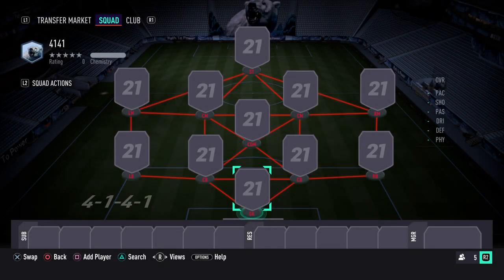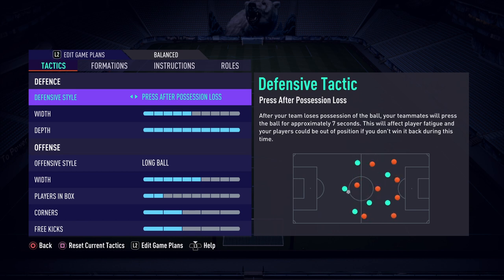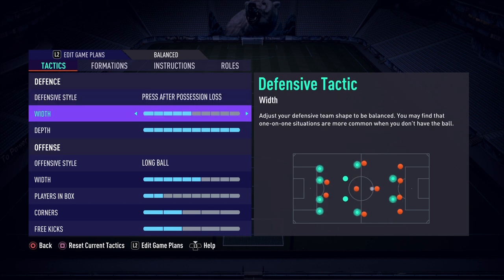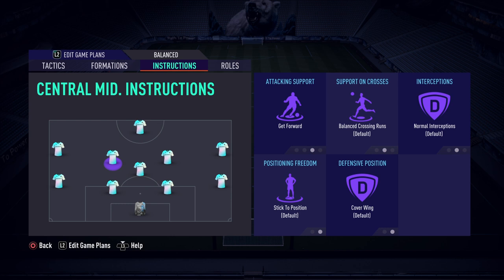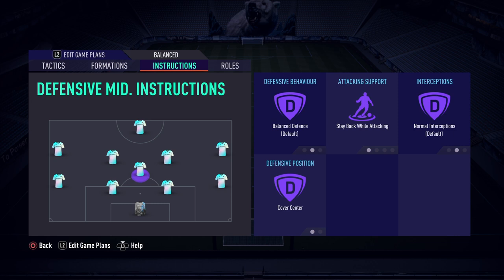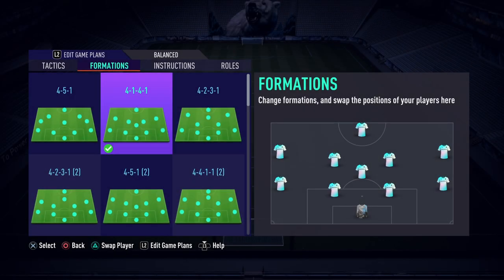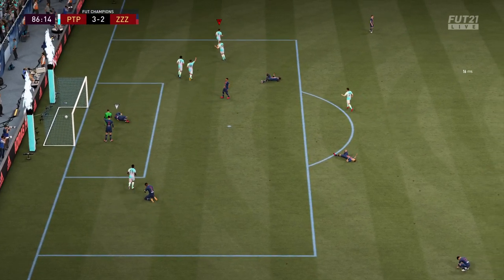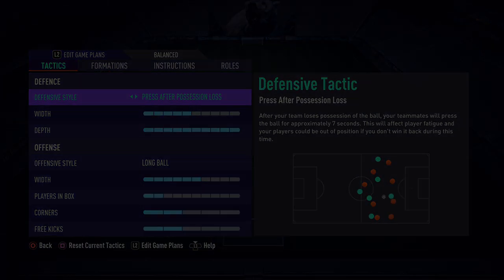REVIEWING AIRJAPES' 4-1-4-1 CUSTOM TACTICS AND PLAYER INSTRUCTIONS! - FIFA 21 Formation Review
What's going on everybody? My name is Bearridge and welcome to another formation review. In this video we will be taking a look at AirJapes' 4-14-1 custom tactics and player instructions, the types of players you want to use in each position and how to use the formation effectively in game.

‣ Use code "Bearridge"